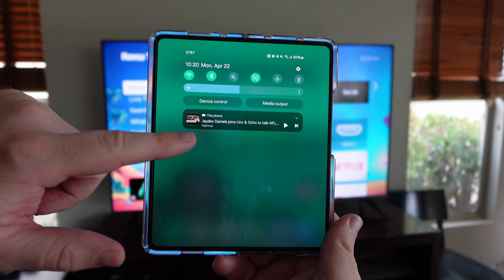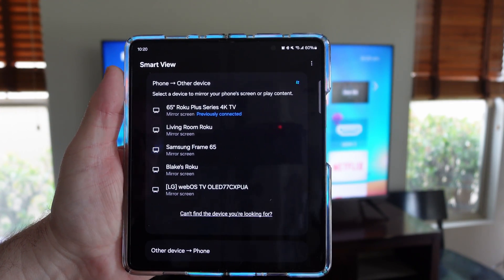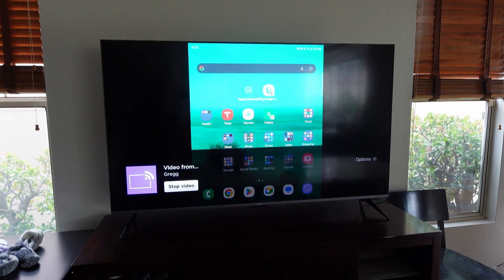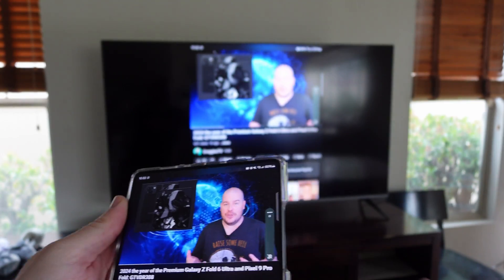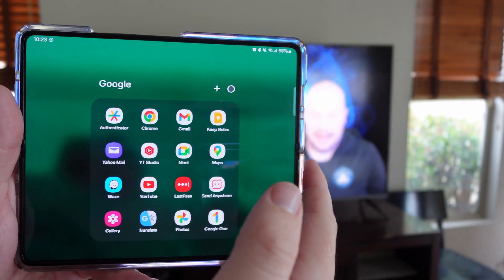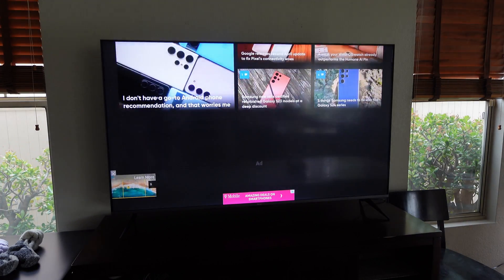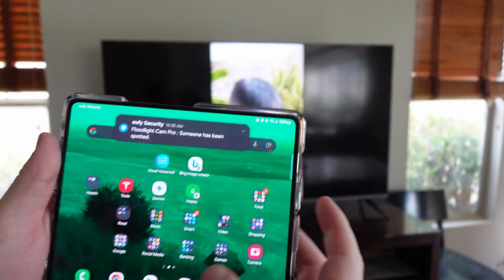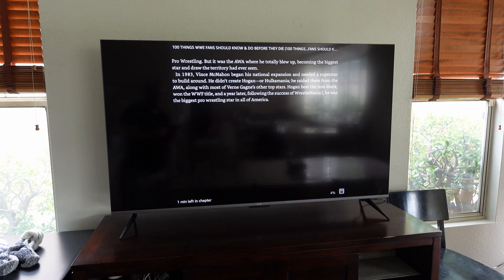Samsung Galaxy How to use Smart View/Mirror Screen